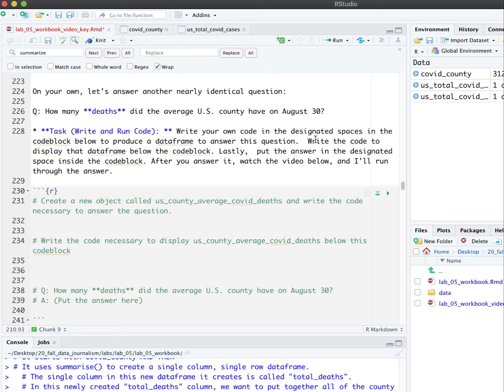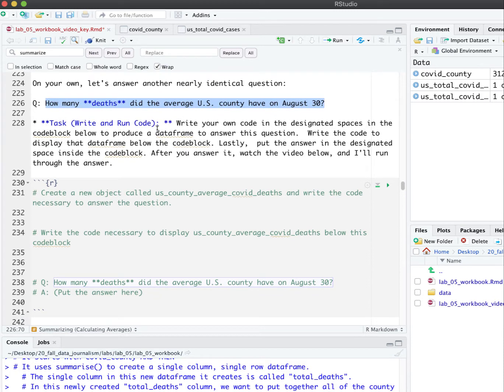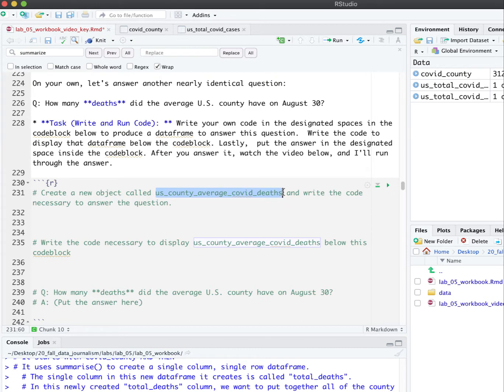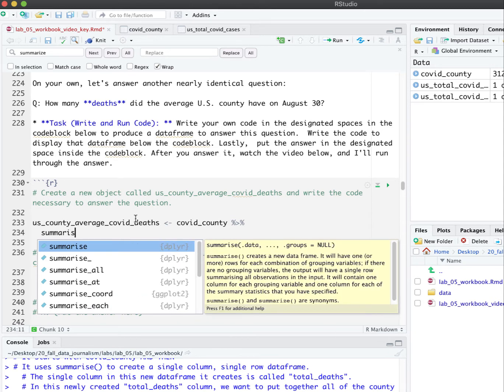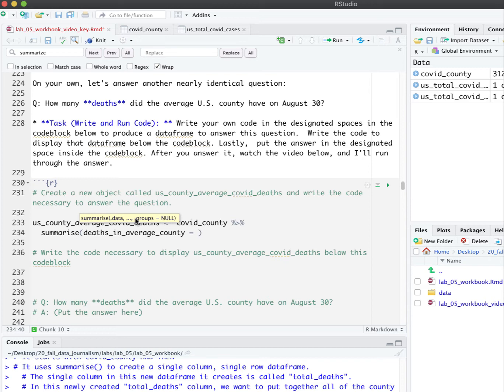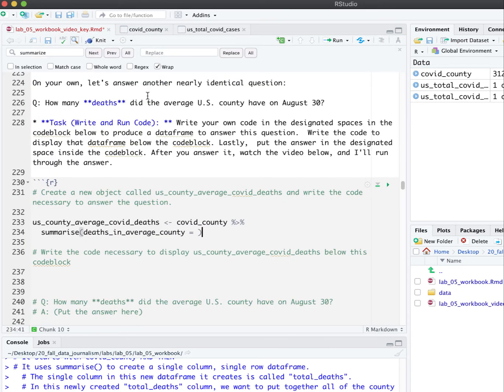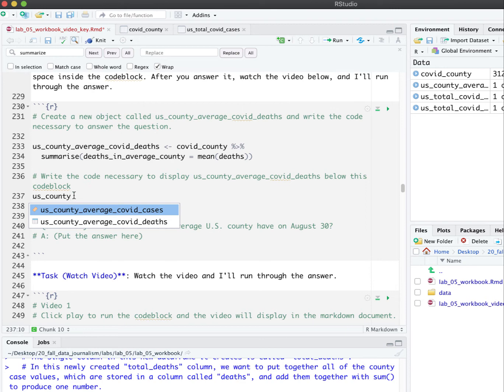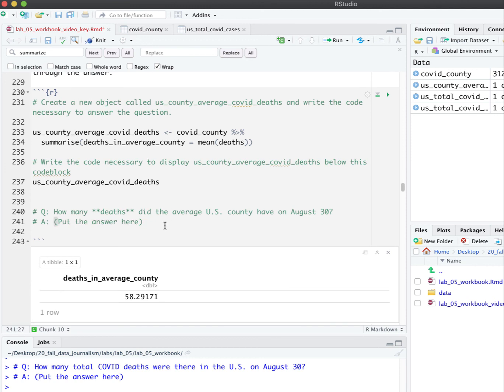lab_05_c